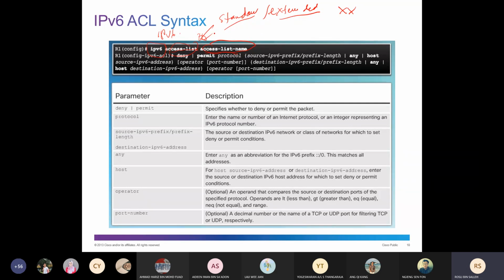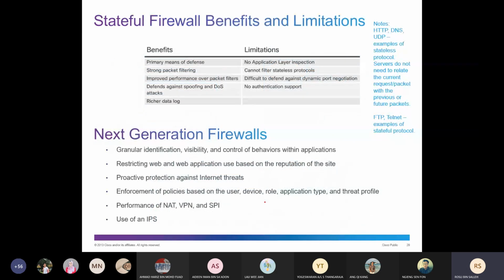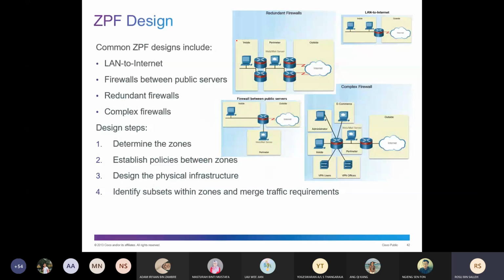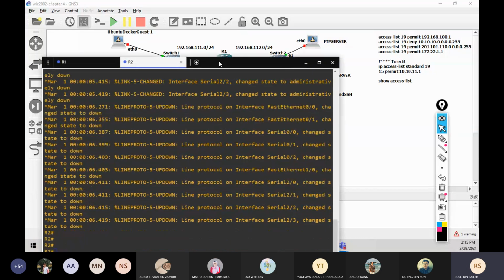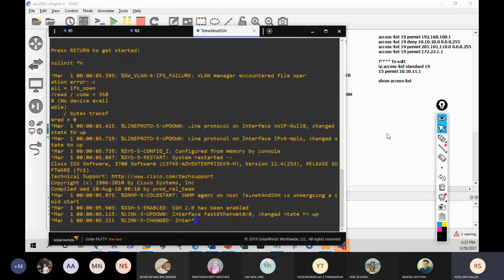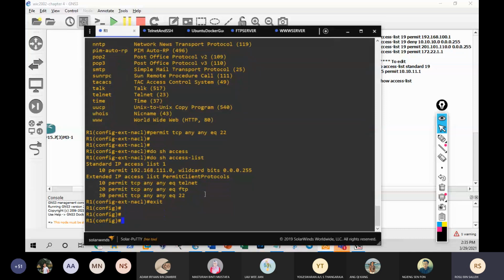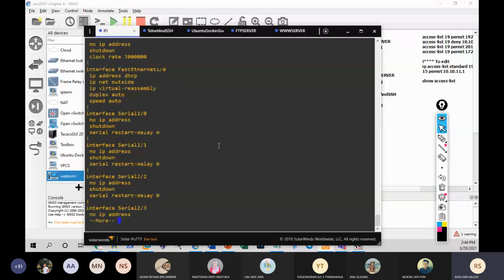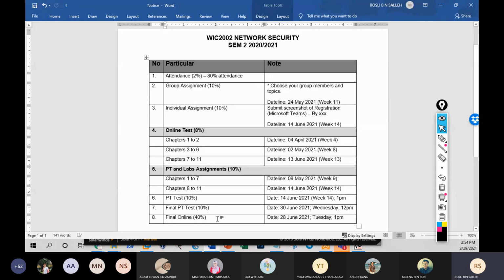Network Security - Lecture 04(Extended)